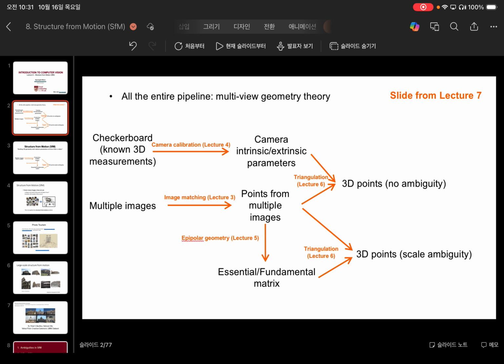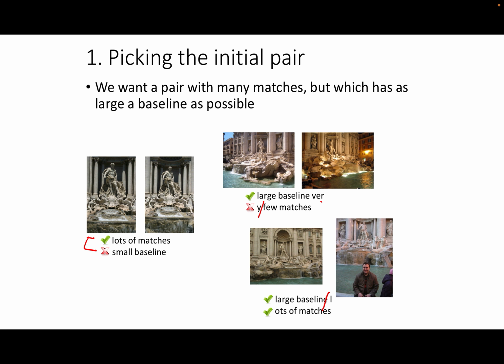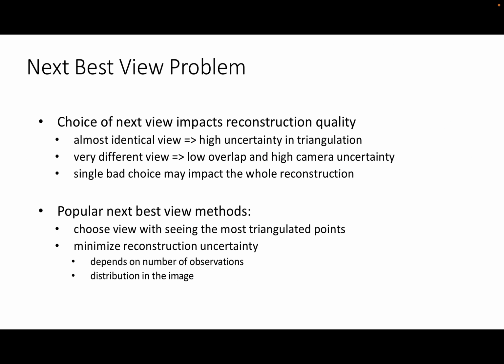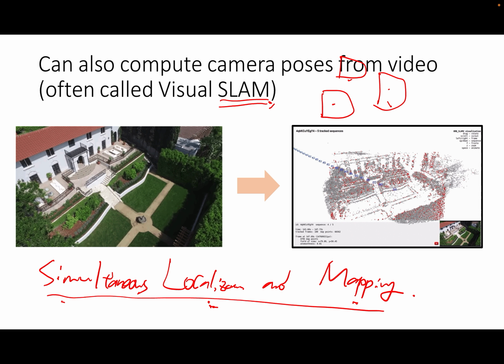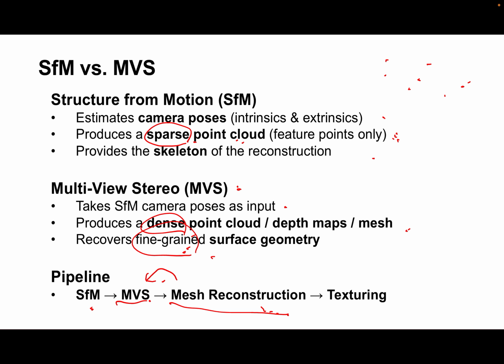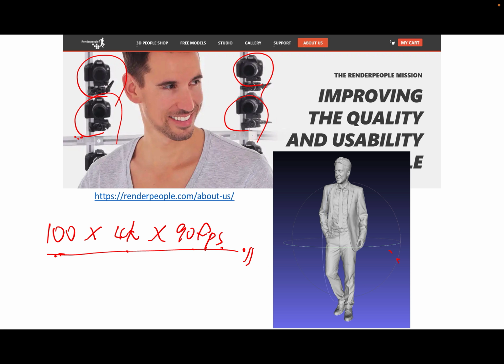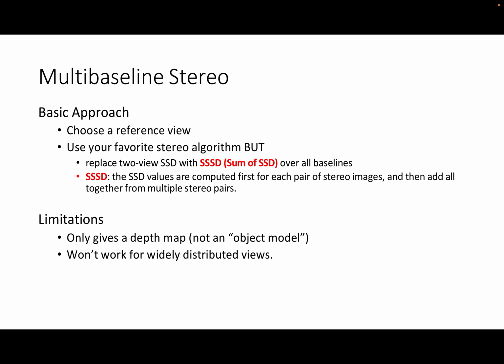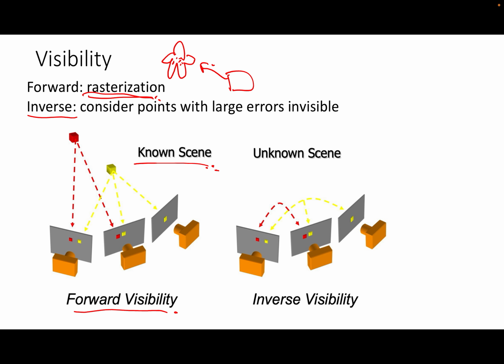[Introduction to Computer Vision] 8. Structure from Motion (SfM) (2) and 9. Multi-View Stereo (MVS)